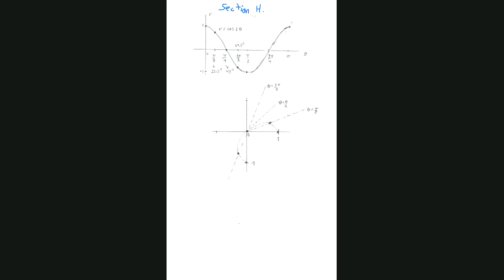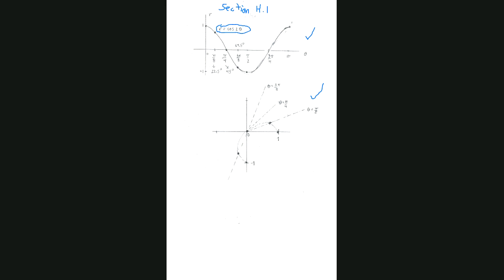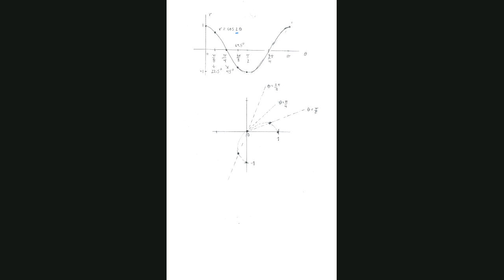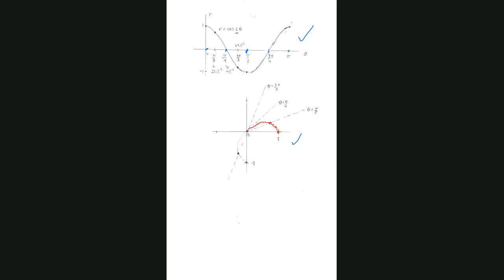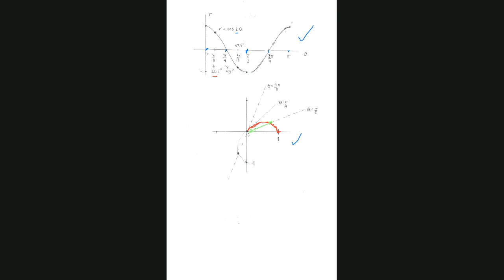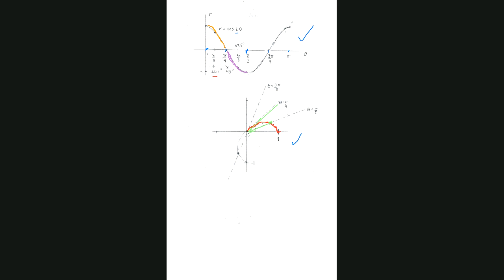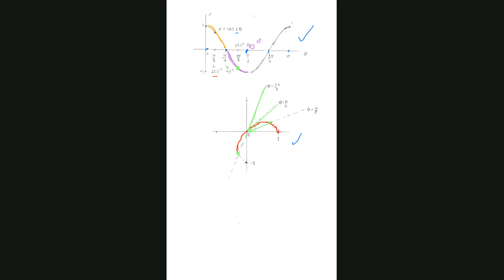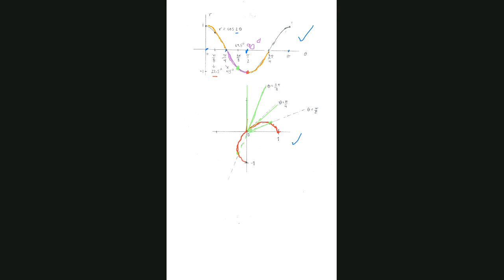Section H 1 Class Examples''